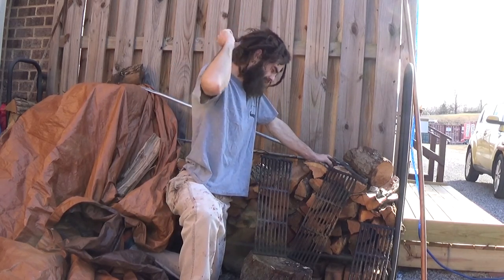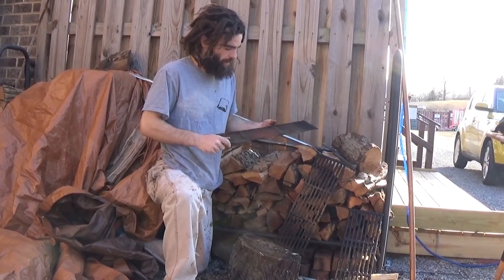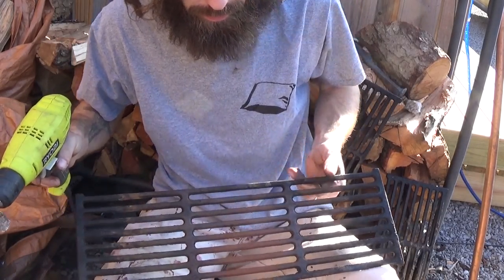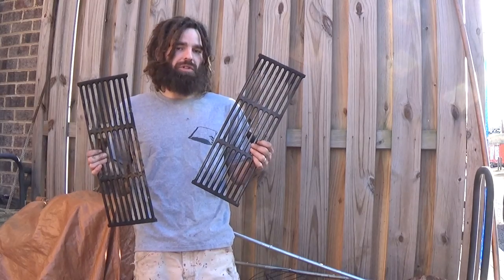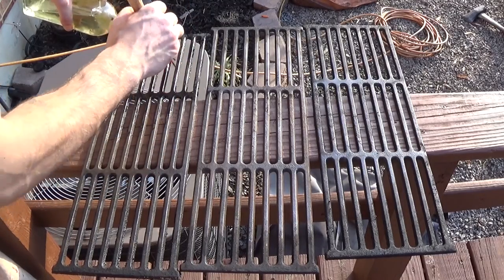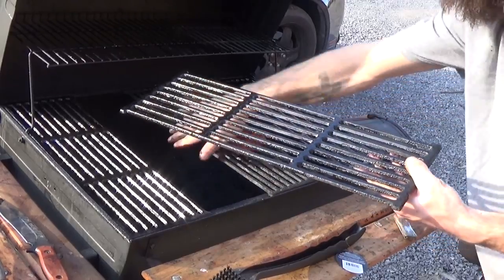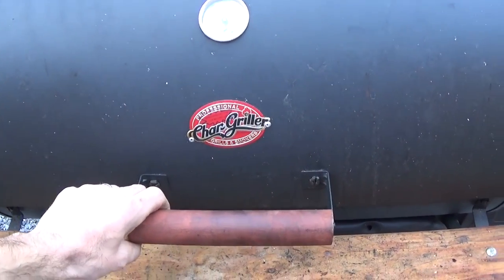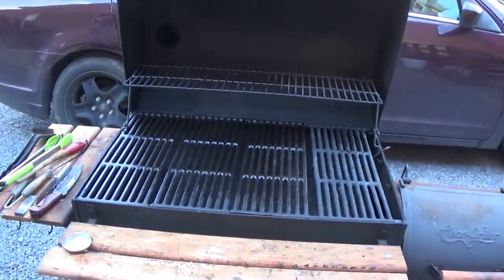Smoker/Grill maintance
In this video, I do a quick restore of my smoker grates. Enjoy!